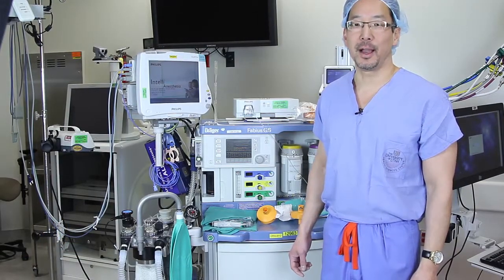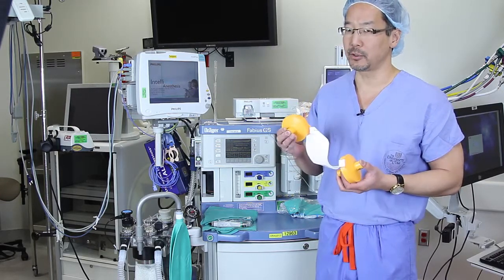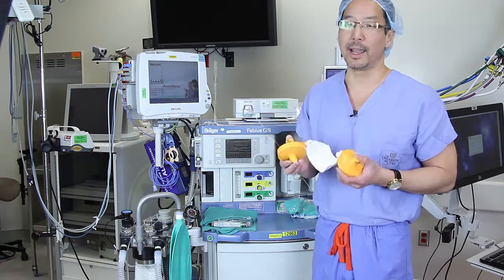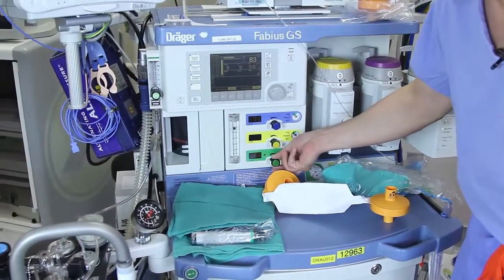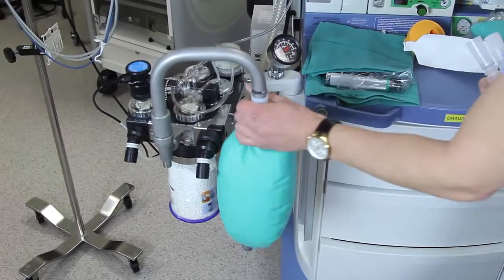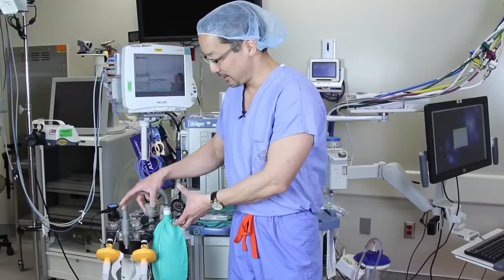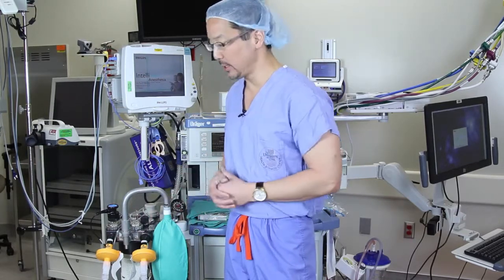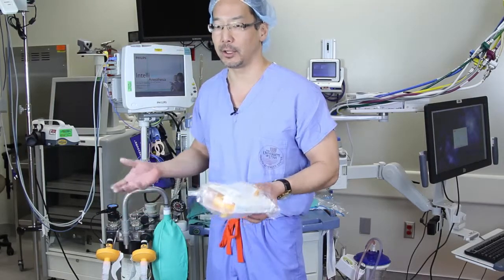Malignant Hyperthermia Crisis Management - Using Vapor-Clean during MH Crisis (NHS UK)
Newer anaesthesia gas machines contain plastic and elastomeric components that absorb volatile anaesthetics and then release residual vapor during subsequent anaesthetic procedures. The anaesthesia gas machine requires high flows and a lengthy time period to remove most of the vapour before the machine can be used for a patient that cannot tolerate breathing trace amounts of volatile anaesthetic vapour.

The Vapor-Clean filters absorb the trace amounts of anaesthetic vapour (isoflurane, sevoflurane and desflurane) so that anaesthetic vapours do not reach the patient.  Placement of the Vapor-Clean filter canisters on the anaesthesia machine allows the machine to be immediately vapour-free (less than 5 parts per million of vapour).

The data plot at right shows concentration of anaesthetic vapor in an Ohmeda Aestiva anaesthesia machine after the machine was used to deliver isoflurane at 1 MAC for 2 hours. Without the Vapor-Clean, it took over 60 minutes of flushing the machine at 10 L/minute before the vapor emitted by the machine was safely below 5 parts per million. Under the same conditions, when using the Vapor-Clean filters, the machine was ready in less than 2 minutes..